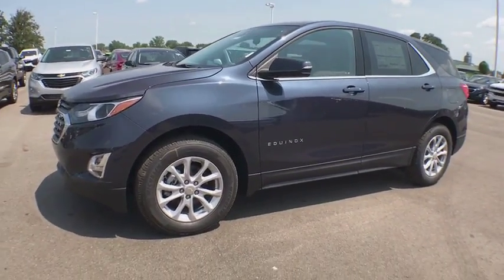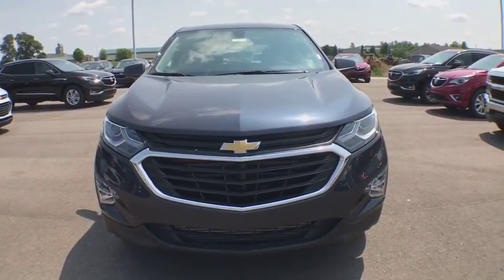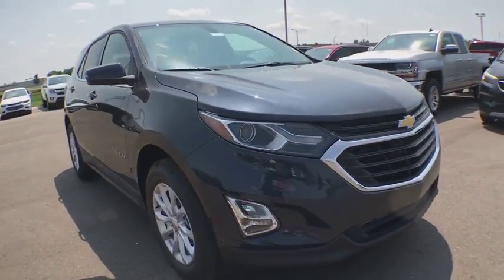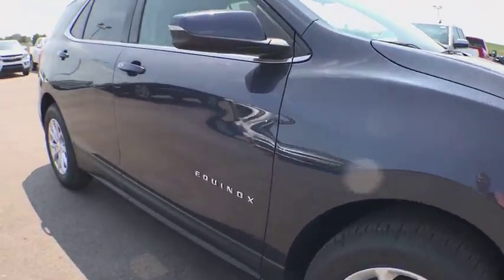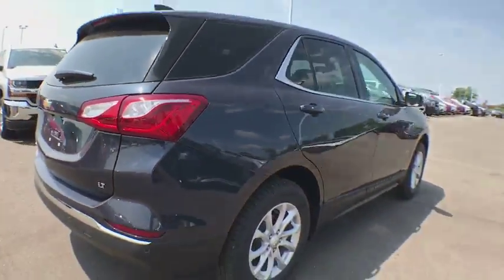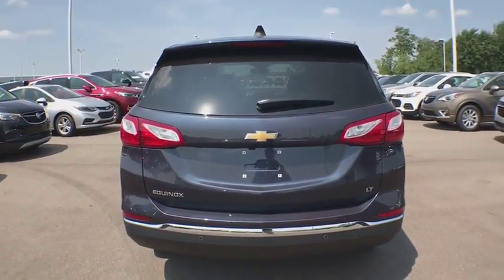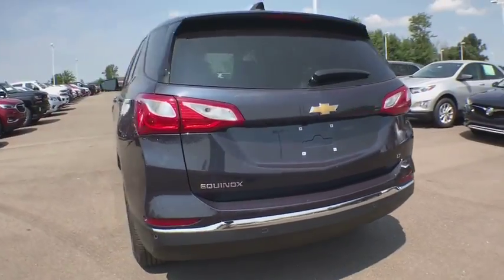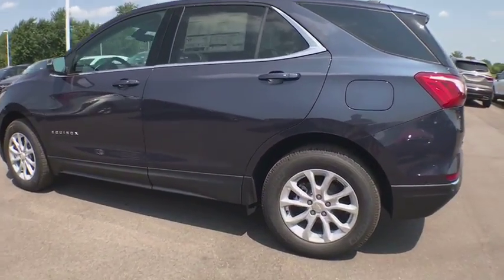2019 Chevrolet Equinox Coopersville, Muskegon, Grand Rapids, Grand Haven, Hudsonville, MI U2024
Blue Metallic N 2019 Chevrolet Equinox available in Coopersville, Michigan at Betten Baker Chevy Buick. Servicing the Muskegon, Grand Rapids, Grand Haven, Hudsonville, MI area.

New Price! Blue Metallic 2019 Chevrolet Equinox LT 1LT FWD 6-Speed Automatic 1.5L DOHCbrbrBetten Baker in Coopersville is your home for low prices! Nobody beats our prices and customer experience! We will beat your best deal by $750! Recent Arrival! 32/26 Highway/City MPGbrbrbrInternet Special! Price may include all available incentives and all may not qualify. May include lease loyalty, lease conquest and GMF down payment assistance. This is an internet exclusive price and may not be used in conjunction with some other advertised specials. See dealer for complete details and exclusions. Price includes: $1,500 - GM Competitive Lease Private Offer. Exp. 09/04/2018, $750 - GM Down Payment Assistance Program. Exp. 09/04/2018